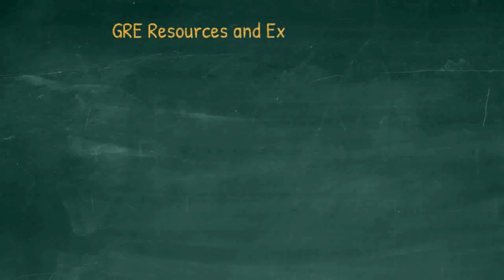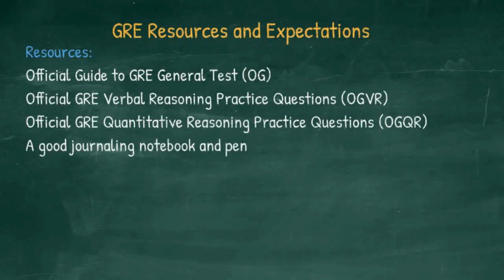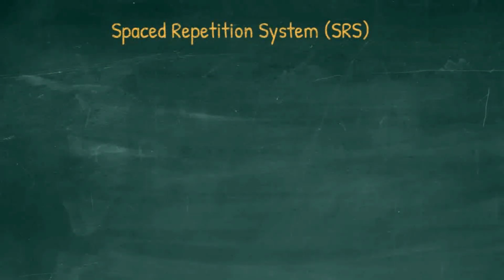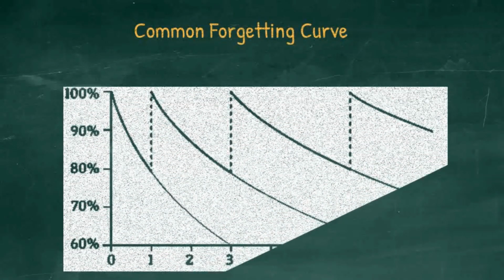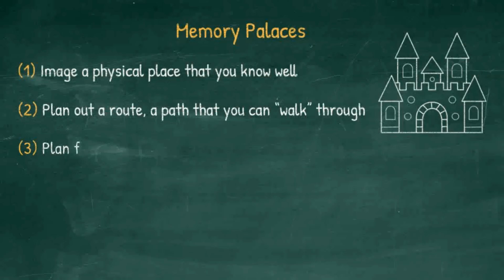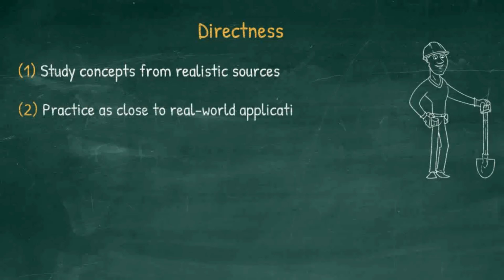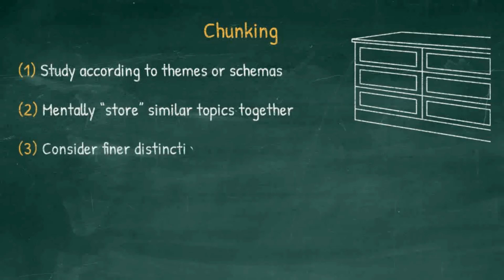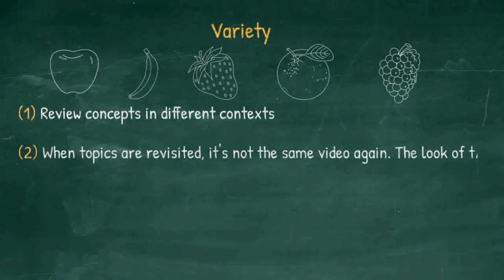Zemon Review - GRE Lesson 1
Trial of the first lesson from the Zemon GRE online course.